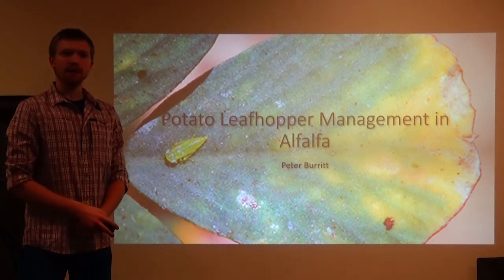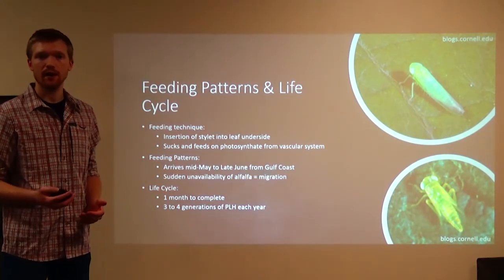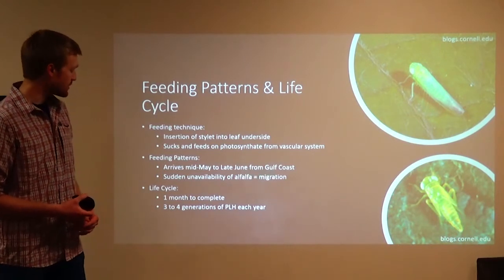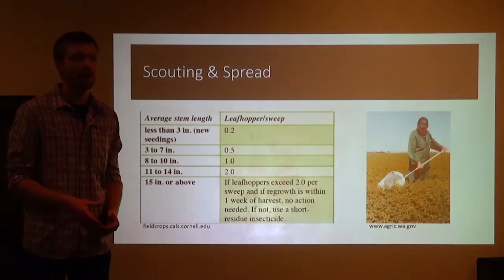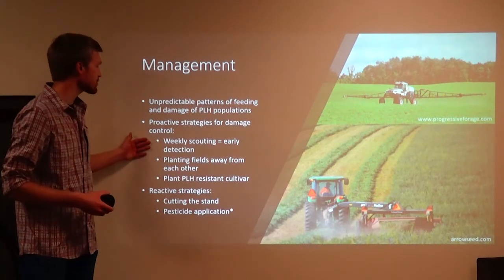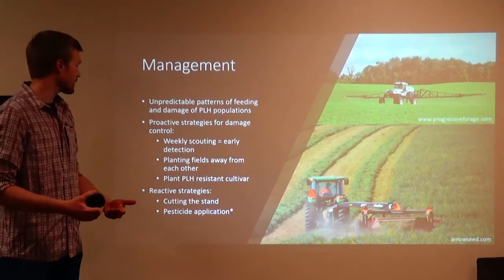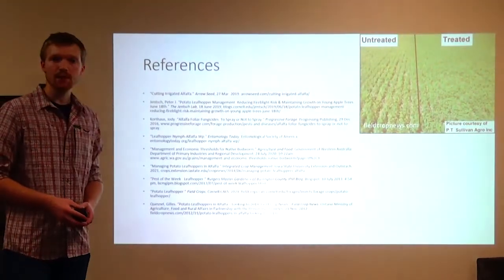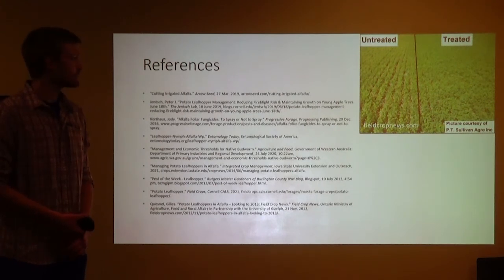Potato Leafhopper Management in Alfalfa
A short presentation by my son about managing Potato Leafhopper in Alfalfa